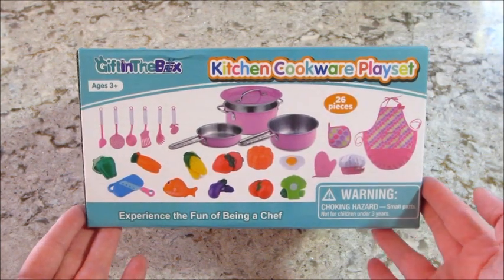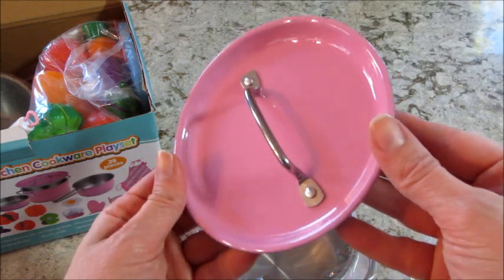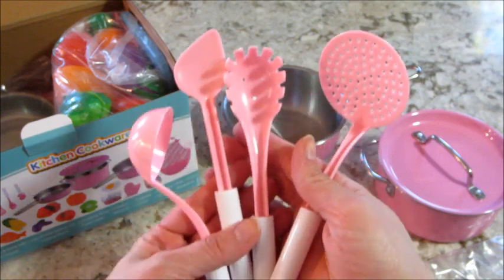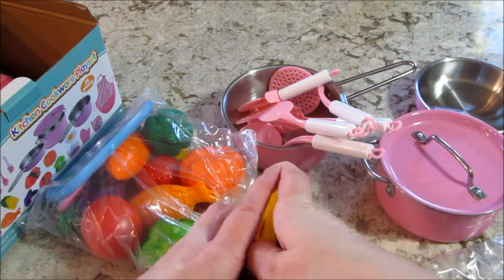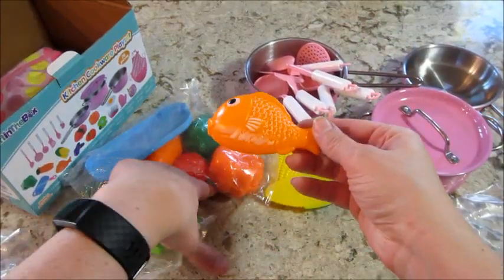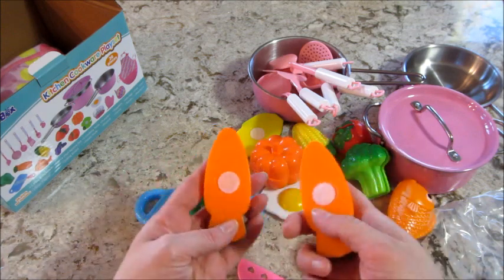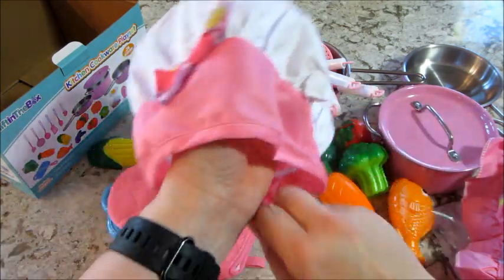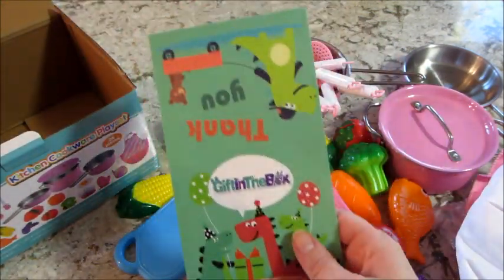Kitchen Cookware Playset Review!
Kitchen set

Large Pretend Play Kitchen Set -  26-piece set with complete kitchen utensils, including 3 pots & pans with 1 Lid, 4 chef aprons set, 6 cooking tools, cutting board with plastic knife, complete set includes ten cutting vegetables and fruits.

Giftinthebox Kids Kitchen Pretend Play Toys made of safe and environmental friendly materials. Design with round edges, no sharp points or corners, which is safe for kids during play, parents no longer worry about scratch in role play.

The Kid's experience is more real when they wear a apron and chef hat. It give children atmosphere to take on the role of chef, which is helpful to develop their hands-on skills. Children have lots of fun while playing with the Kitchen Kit.

The Kitchen Pretend Toys Kit can encourage children the ability of food identification. Children’s imagination and creativity are stimulated through role-playing games, which lets children learn to take on family responsibilities at an early age.